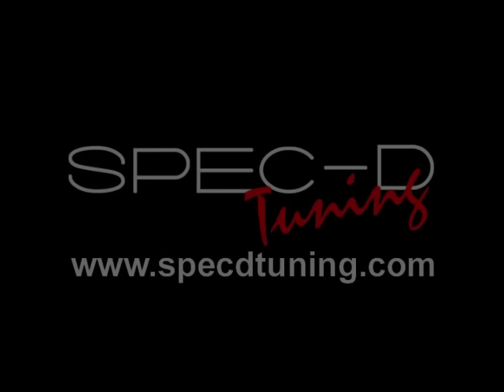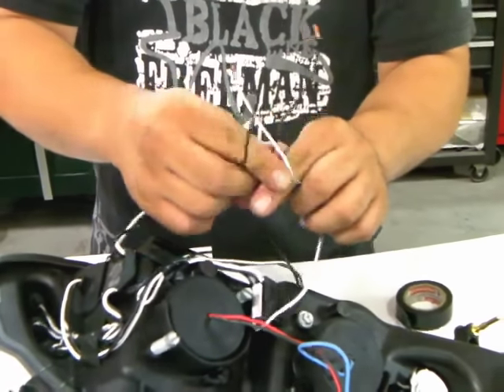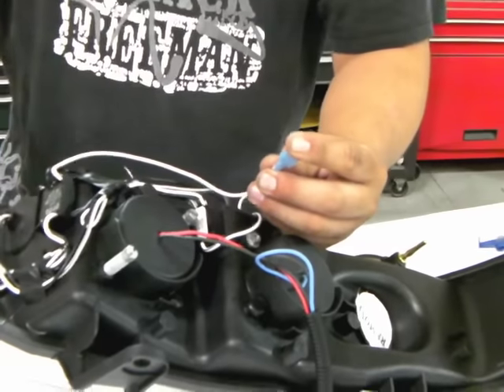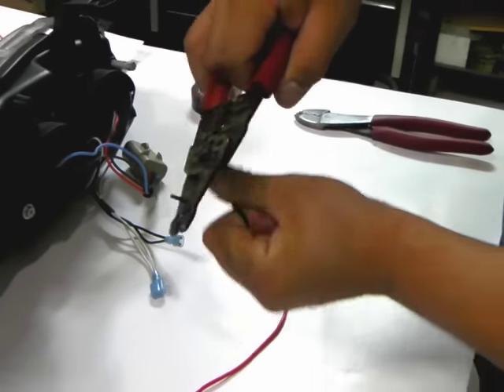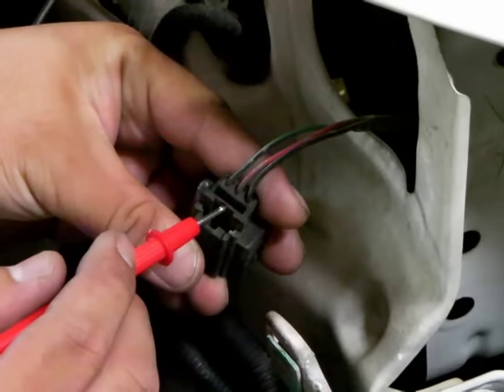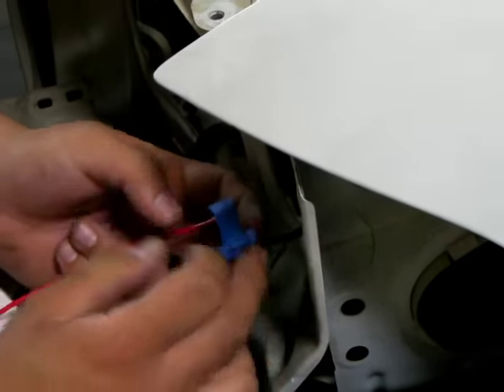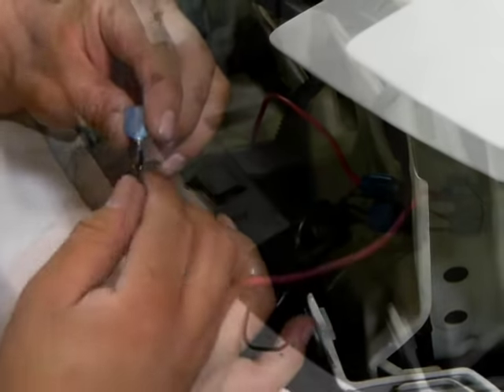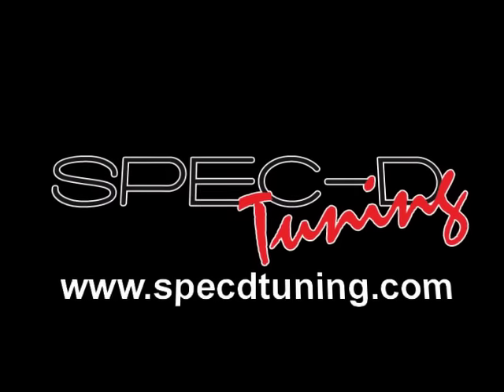SPECDTUNING Installation Video: Halo LED Projector Headlights Wiring Installation